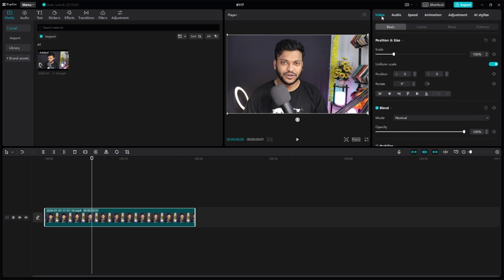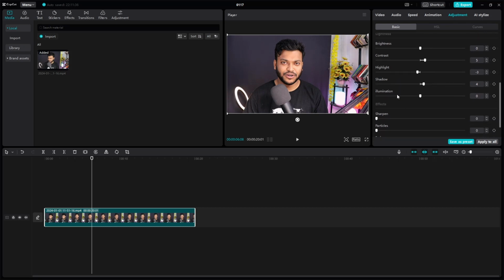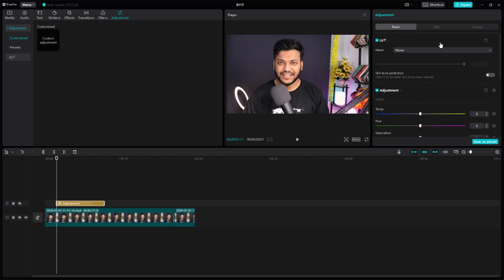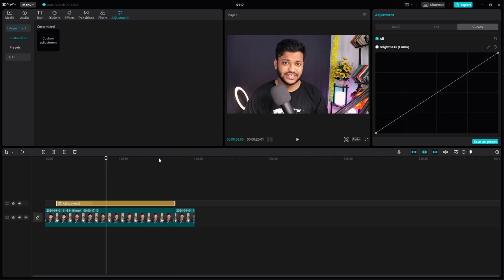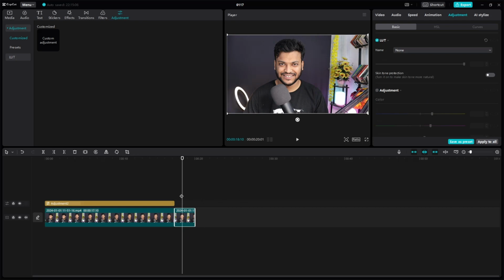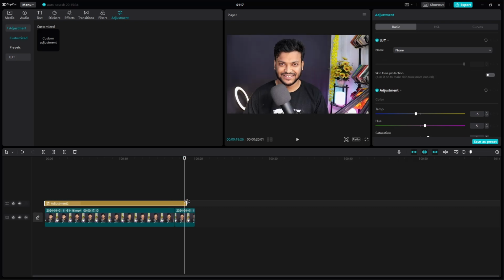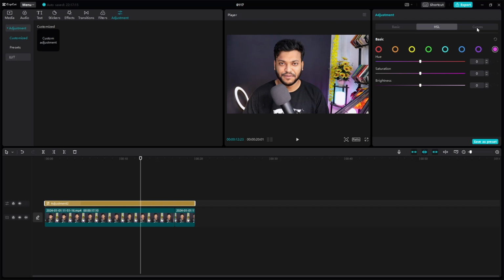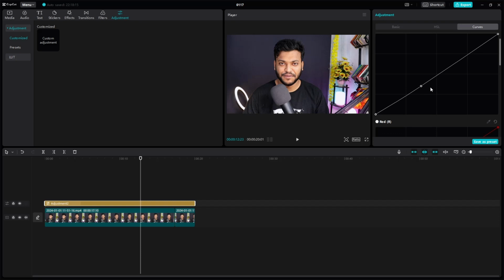Color Grading in CapCut PC | CapCut PC Video Editing for Beginner | EP- 09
CapCut PC Color Grading